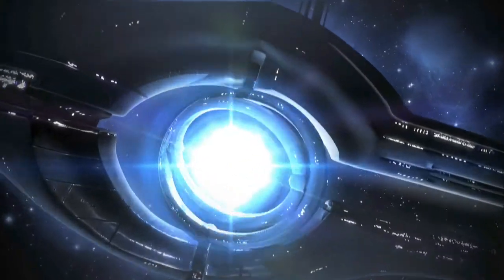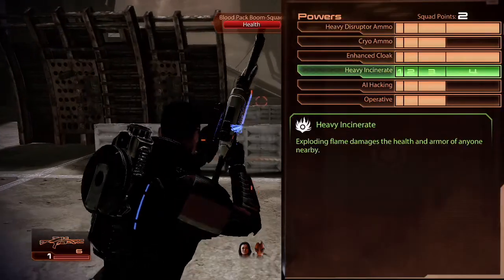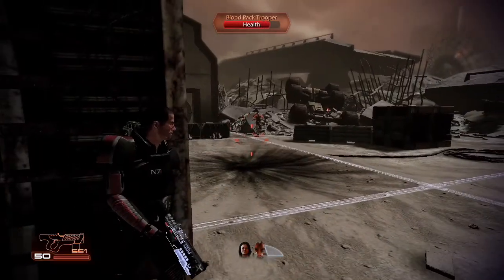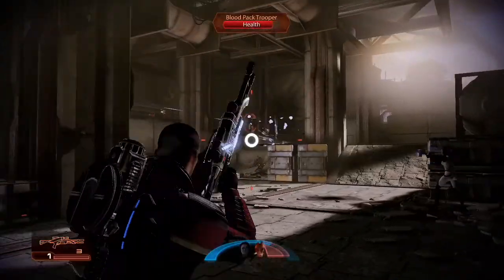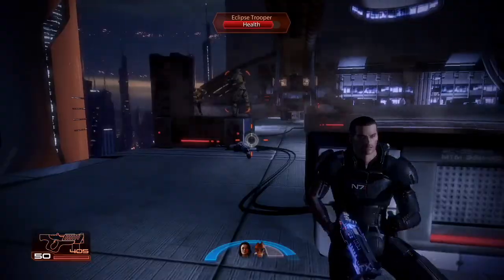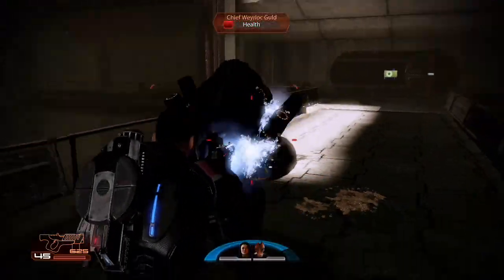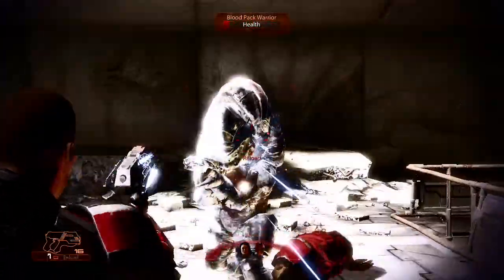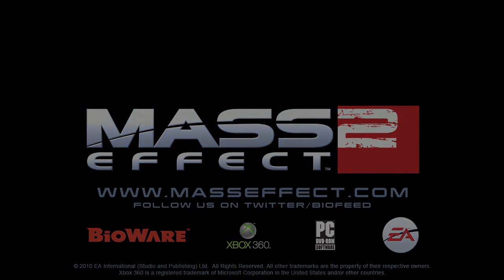Mass Effect 2 Infiltrator class trailer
Mass Effect 2 Infiltrator, one of six classes available in Bioware's upcoming game